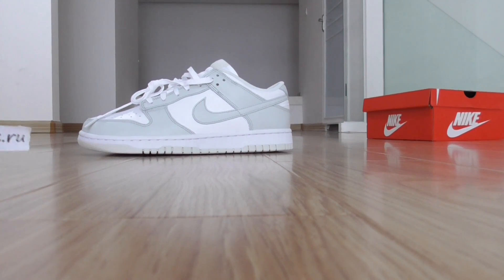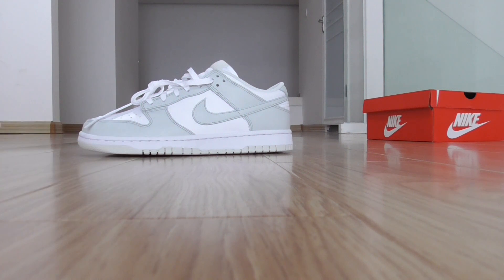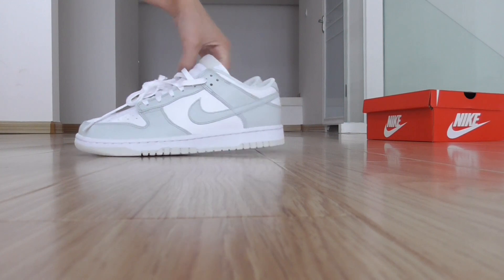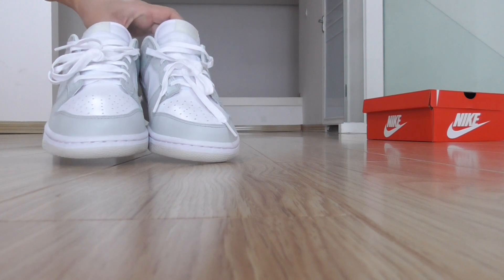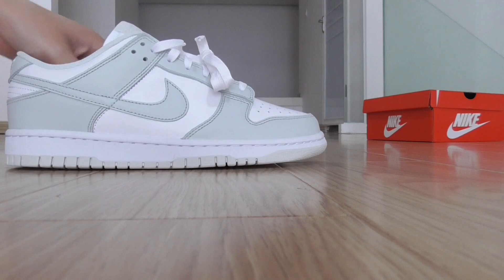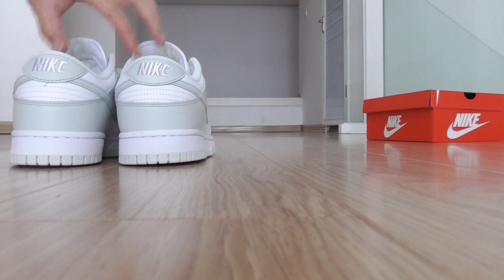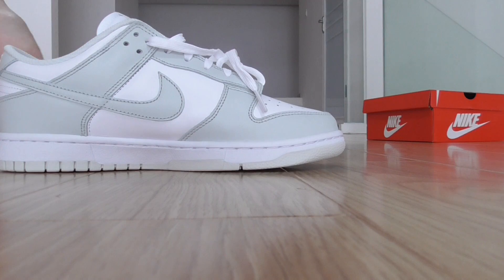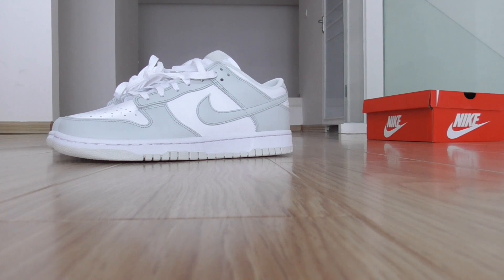PK God Nike Dunk Low "Photon Dust" Review